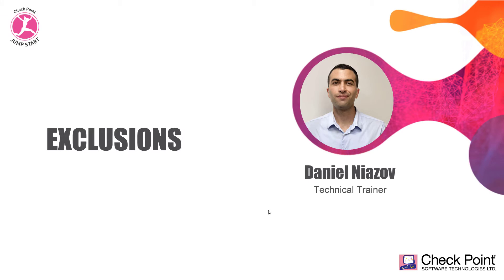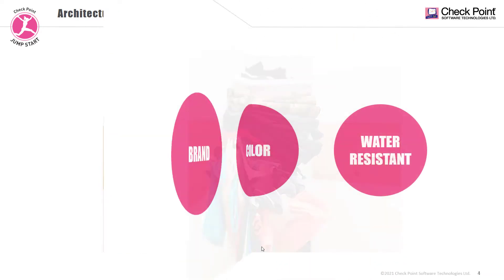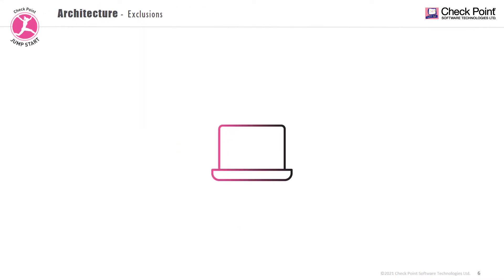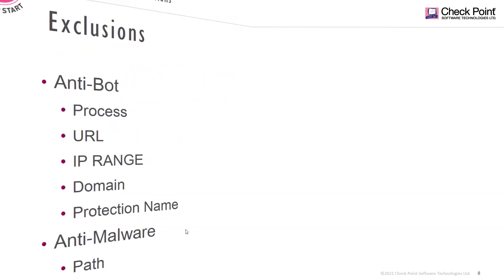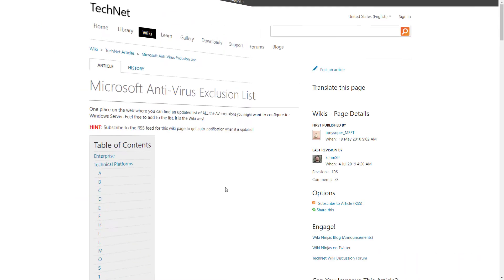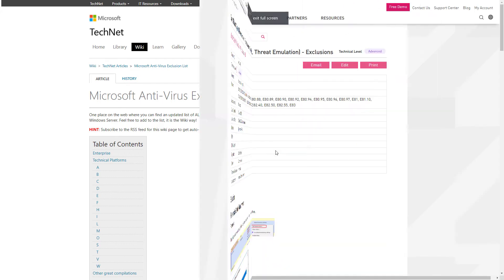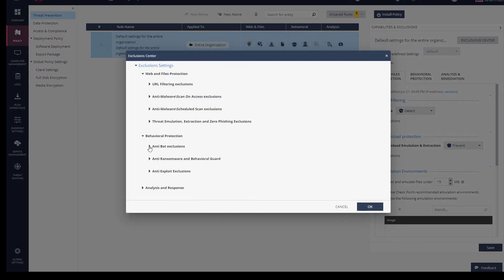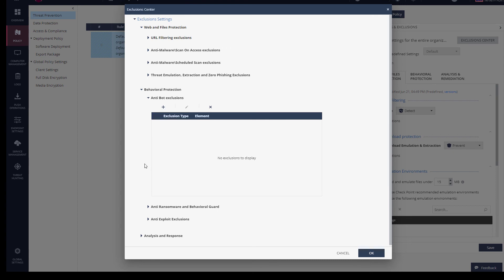Check Point Jump Start: Harmony Endpoint – 11 - Exclusions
Check Point Jump Start: Harmony Endpoint Security

Harmony Endpoint is a complete solution that protects the remote workforce from today’s complex threat landscape. It prevents the most imminent threats to the endpoint, such as ransomware, phishing, or drive-by malware, while quickly minimizing breach impact with autonomous detection and response.

This course has twelve lessons:
Lesson 1 - Intro
Lesson 2 - Architecture-the Flow
Lesson 3 - Architecture-Accessing the Endpoint Server
Lesson 4 - Deployment-Installing the Client on Windows
Lesson 5 - Deployment-Installing the Client on Linux
Lesson 6 - Deployment-Visibility
Lesson 7 - Deployment-Change Policy
Lesson 8 - Deployment-Upgrade
Lesson 9 - Deployment-Remove a client
Lesson 10 - Communication- Port, Services, and URLS
Lesson 11 - Exclusions
Lesson 12 - Summary